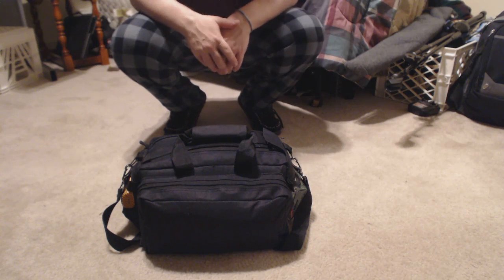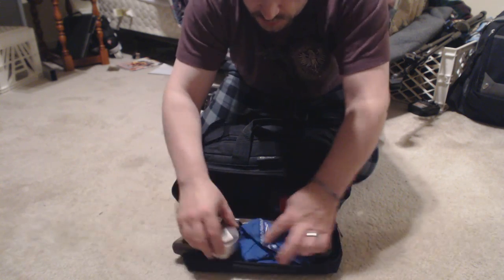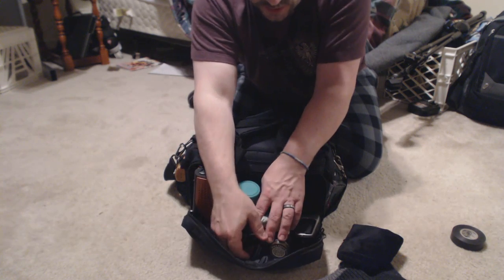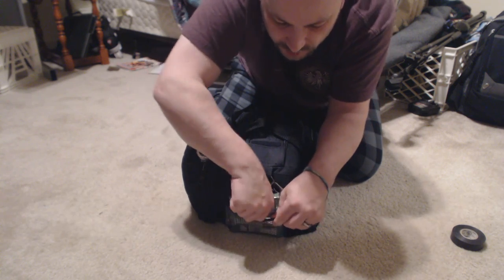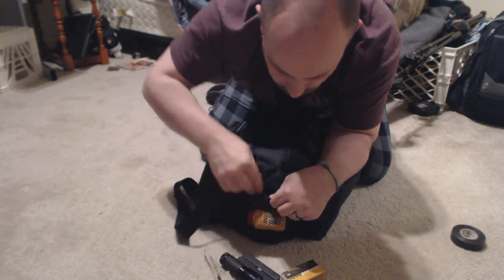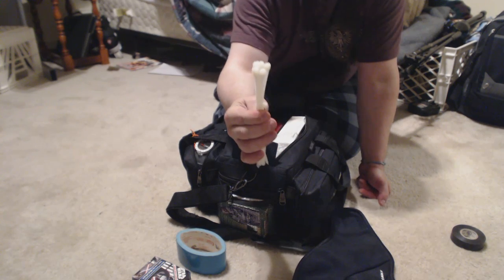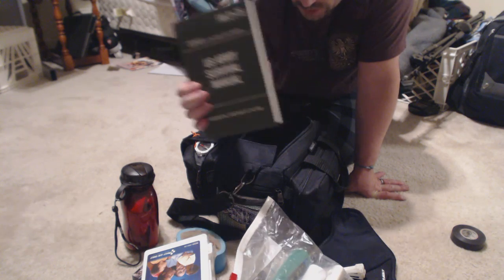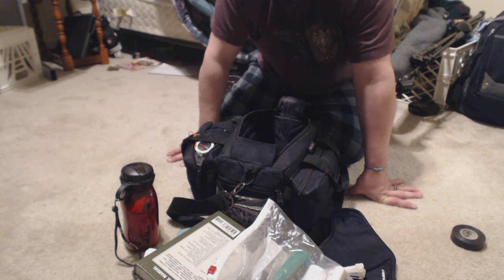Bugout bag prototype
This is the prototype bugout/survival bag I've put together so far that will travel with me in case of an emergency. I've already got a few things in mind I'd like to add but this is what I have so far. Constructive feedback is appreciated!